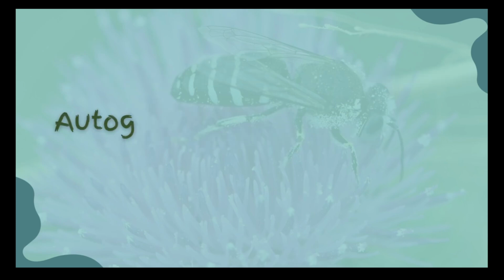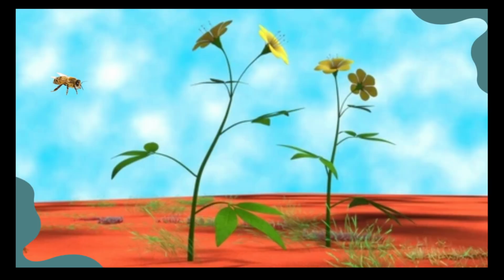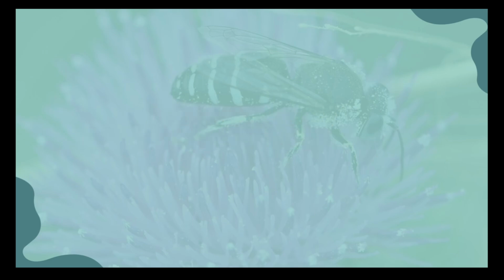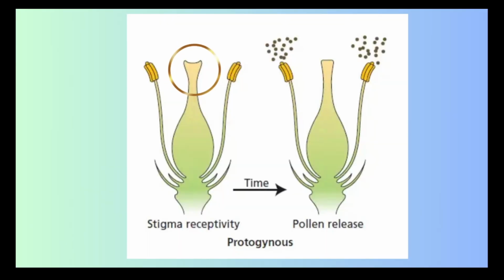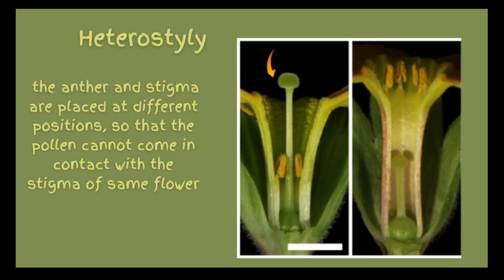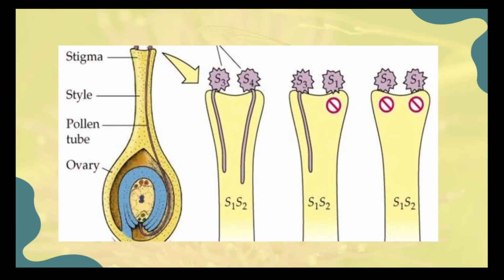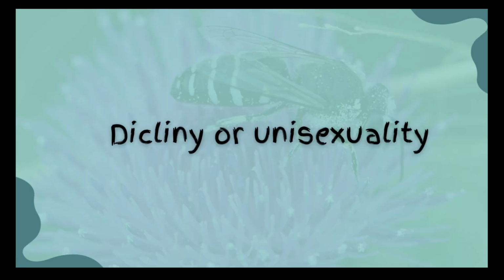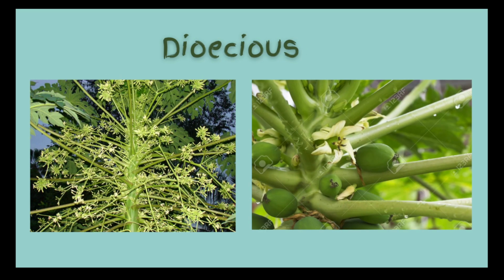Out Breeding Devices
Pollination, Types of pollination Autogamy, Geitonogamy, Xenogamy,
Dichogamy, Heterostyly, Monoecious, Dioecious, Self sterility, Herkogamy
Class 12 CBSE Biology, NEET

title=" flower icons" Flower icons created by Freepik - Flaticon